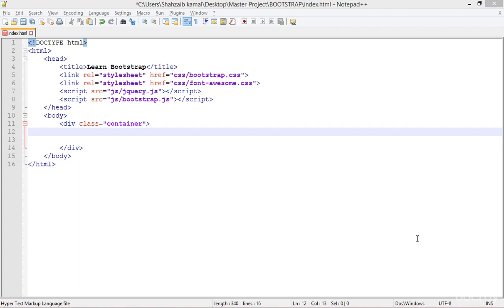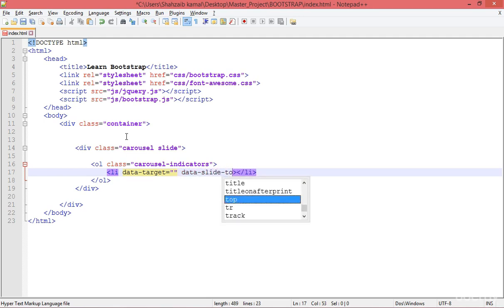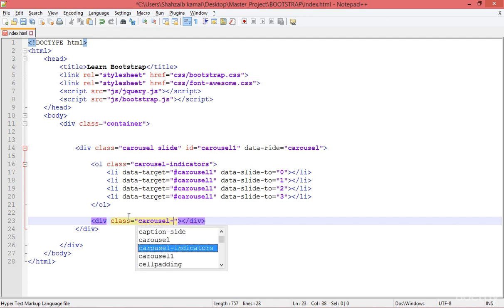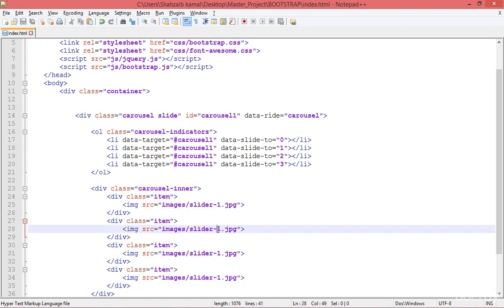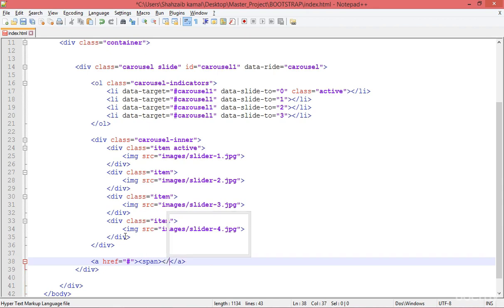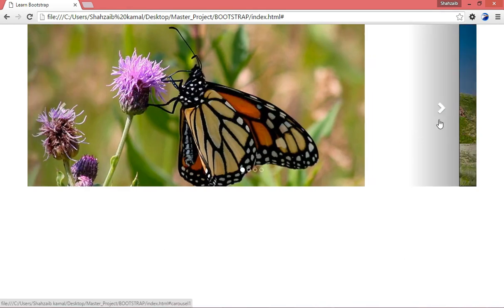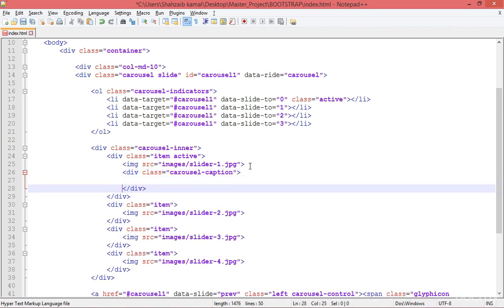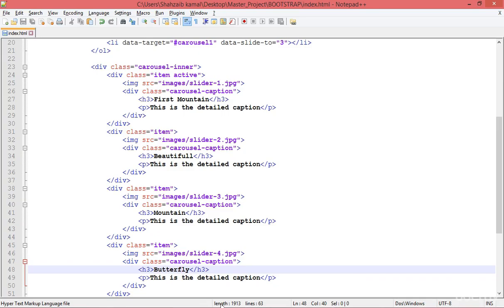Carousel,Learn Bootstrap Bootstrap3 and Bootstrap4 From Beginner To Advanced,Learn Your Self XP#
Lets in my channel  '' LEARN YOUR SELF'' every subjects of education of all classes like English, Mathematics, Science Subjects and economics education etc. you need not worry about in these subjects. Every subject is explained in simple method.Carousel,Learn Bootstrap Bootstrap3 and Bootstrap4 From Beginner To Advanced,